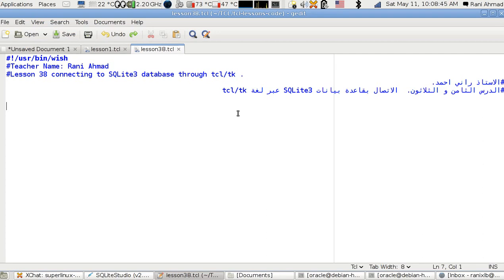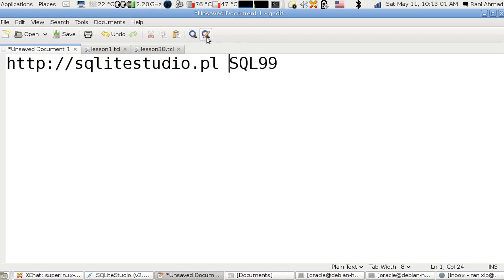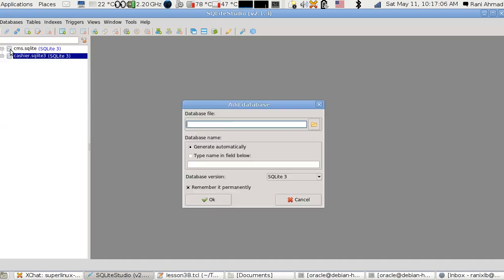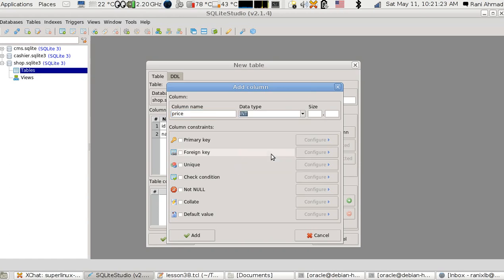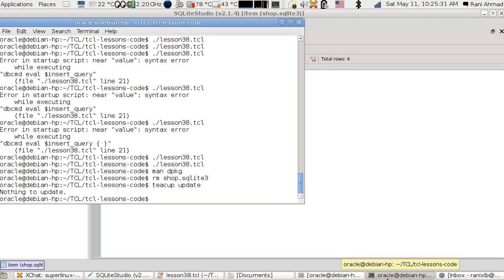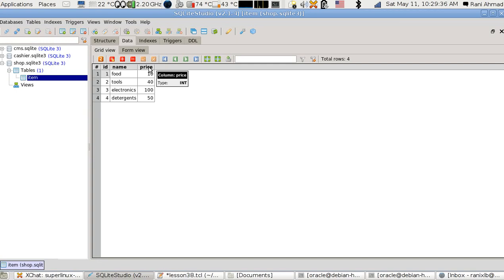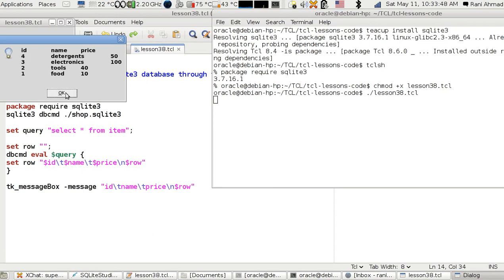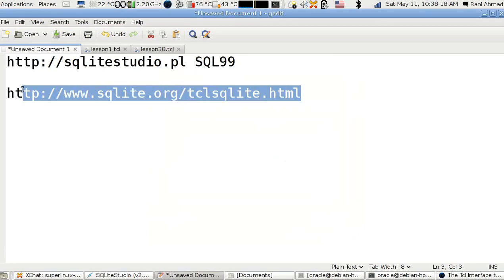Programming in Tcl/Tk Lesson 38: Connecting To SQLite3 Database (English Version)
1- How to prepare an SQLite3 database using SQLite Studio
2- The required code in tcl/tk to make a connection and read the database contents.